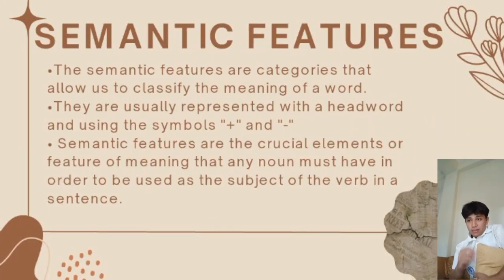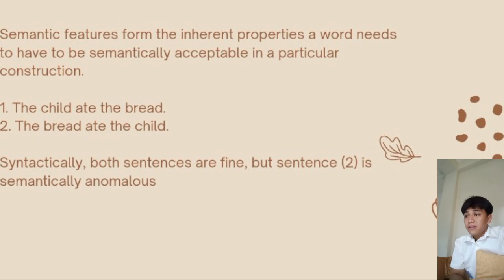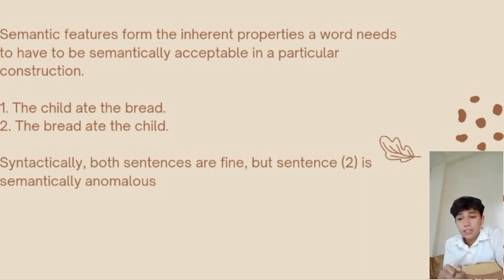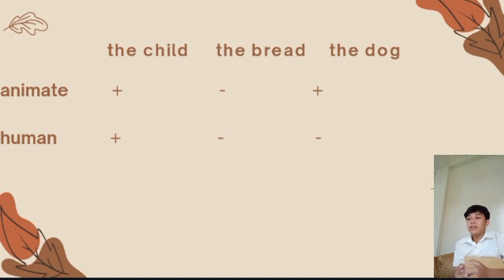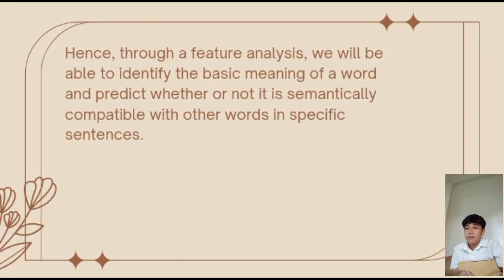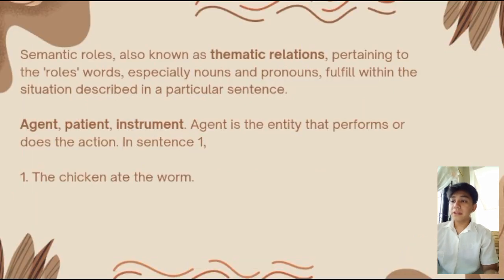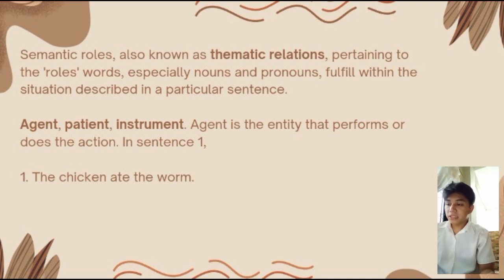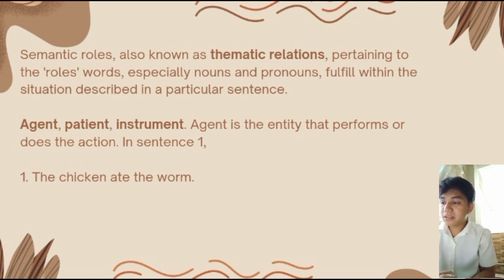SEMANTICS FEATURE AND ROLES